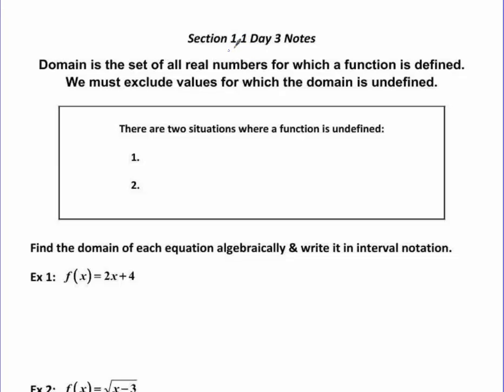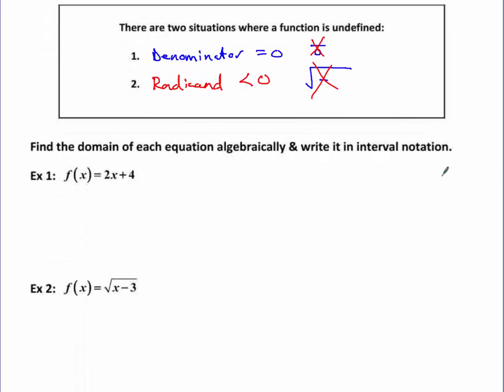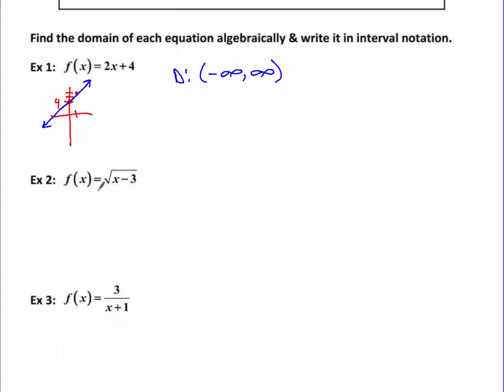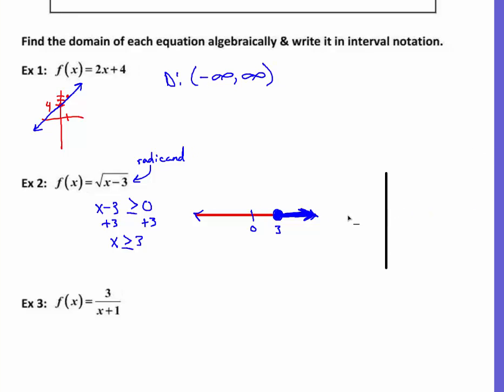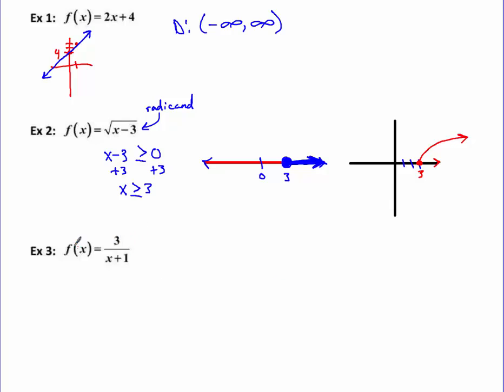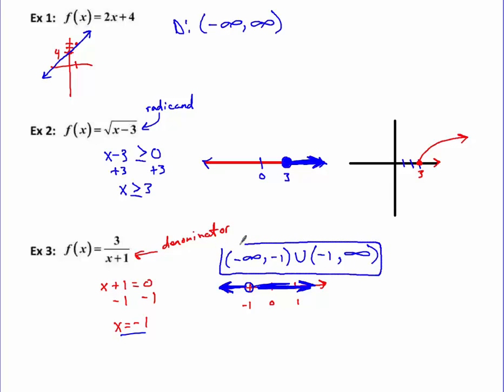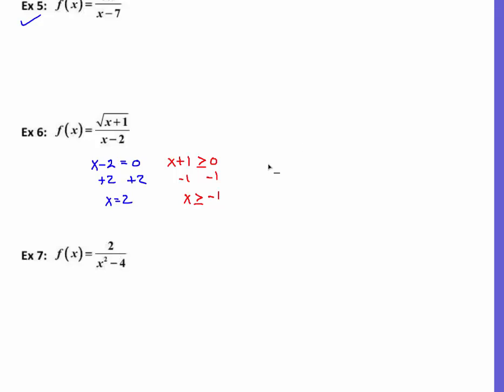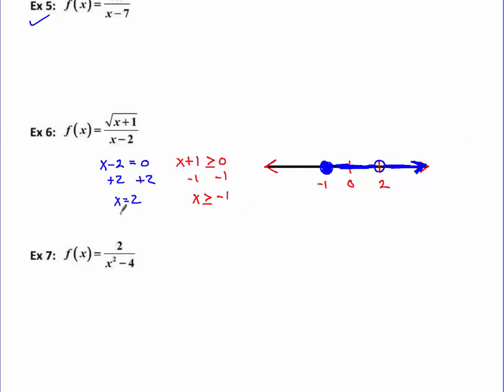Precal 1.1 Day 3 - Domain